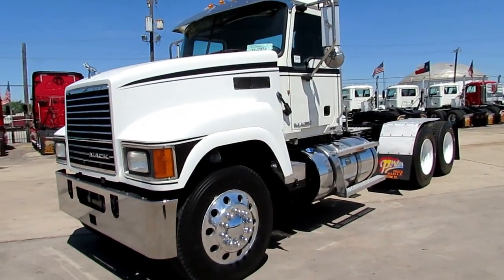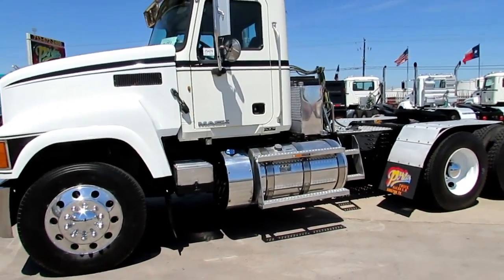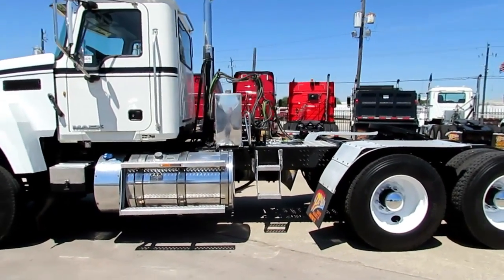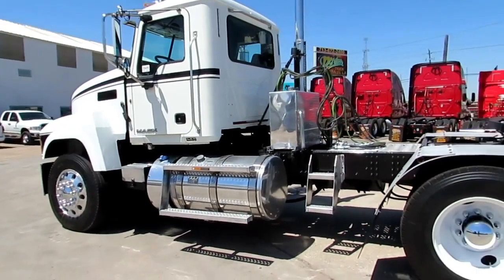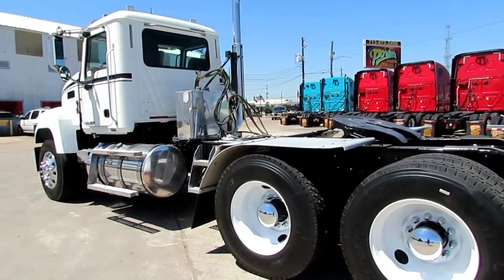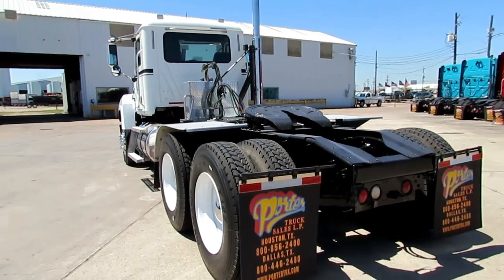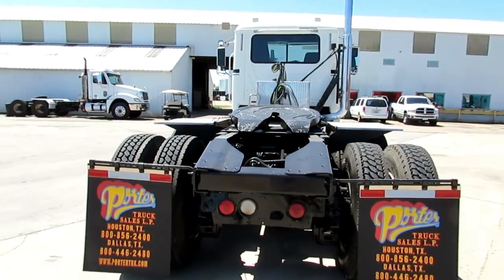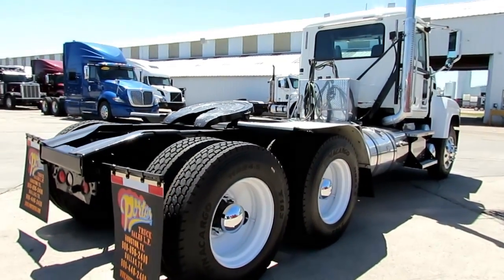2012 MACK PINNACLE CHU613 For Sale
Title: 2012 MACK PINNACLE CHU613 For Sale